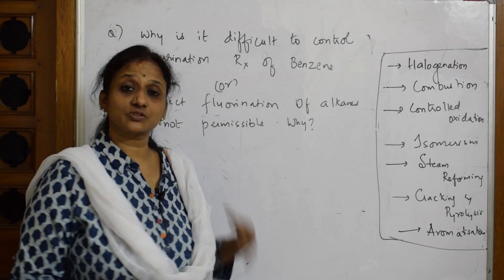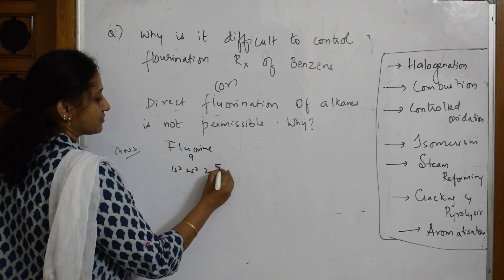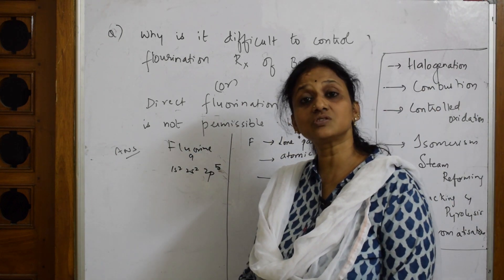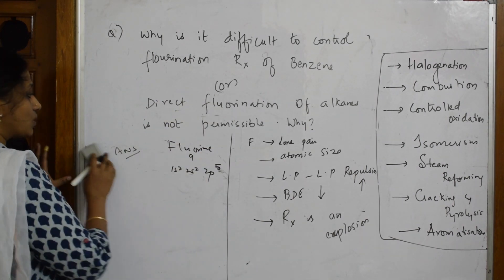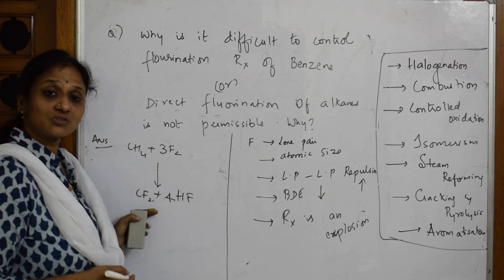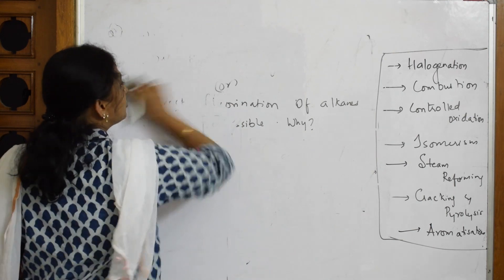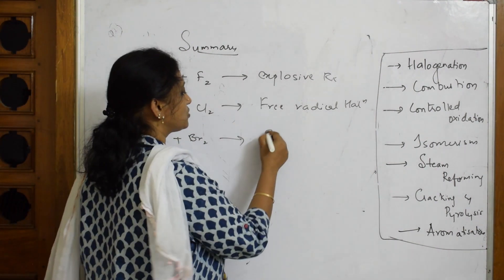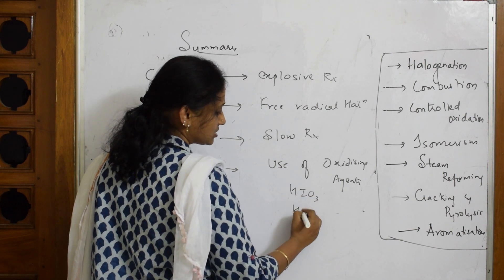🔥🔥 Why direct fluorination of Alkanes is not possible? |17| CBSE CHEMISTRY XI